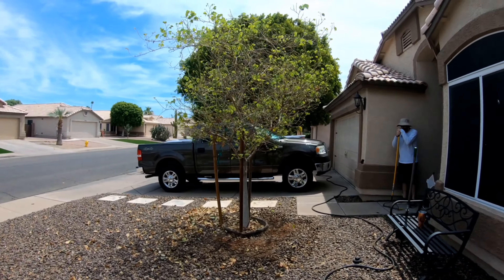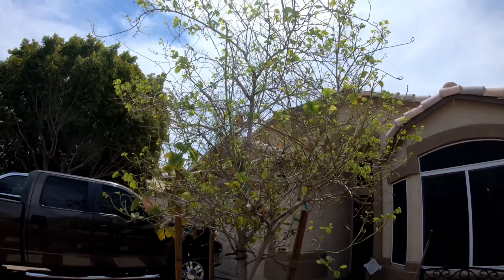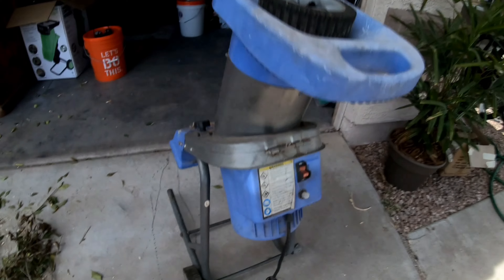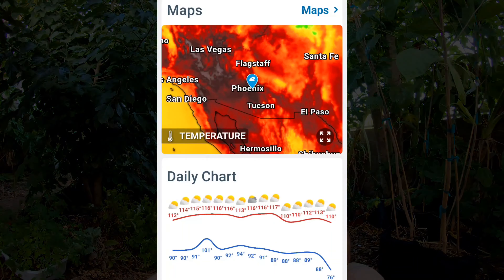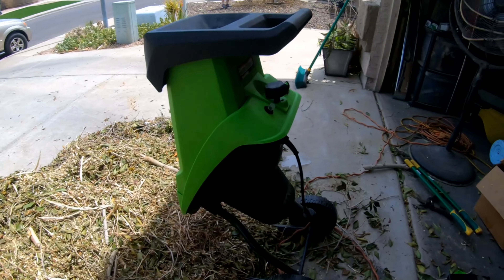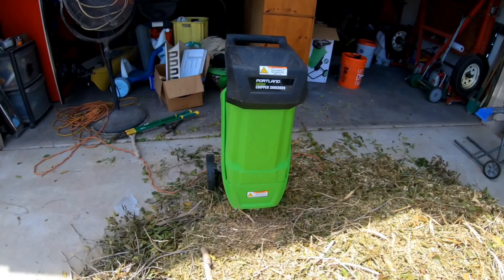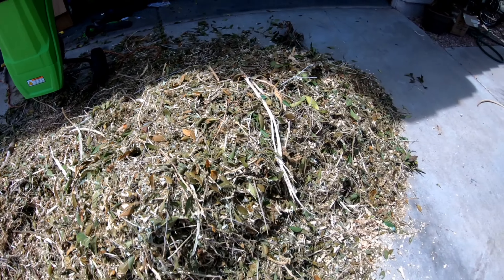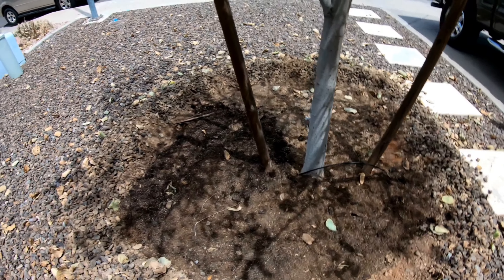How to bring tropicals back from the dead!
In this episode, I'm going to show you how to save your sick, dying, and neglected tropicals for very little money and very little work! I'm going to show you how I save my neighbors tree and the exact method I use MyChannelMyMethod.
The tree is a 5 year old Hong Kong orchid that has not been fed, mulched, or watered correctly! Besides spending hours making high-quality mulch (which you don't need to do), it took maybe 30 minutes and only a few bucks.
I will post future updates as the tree heals and starts to recover.